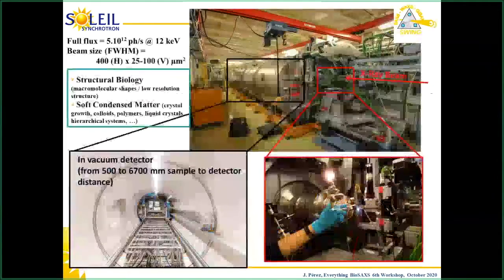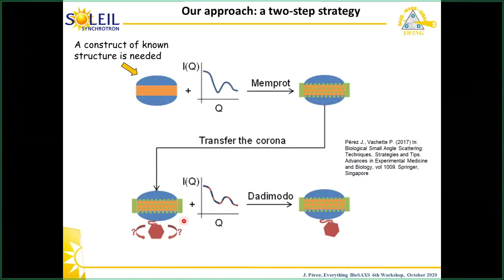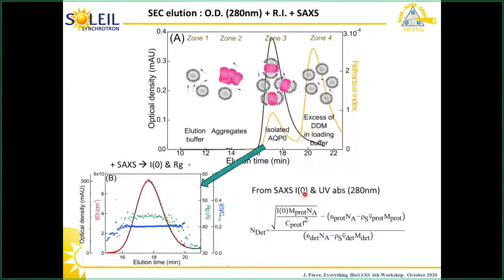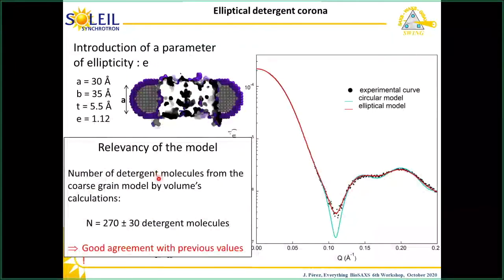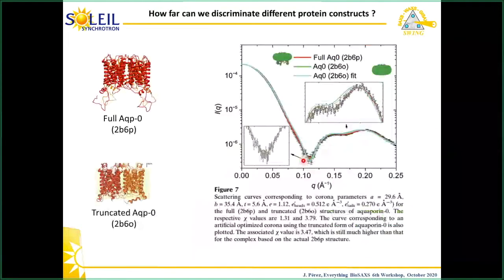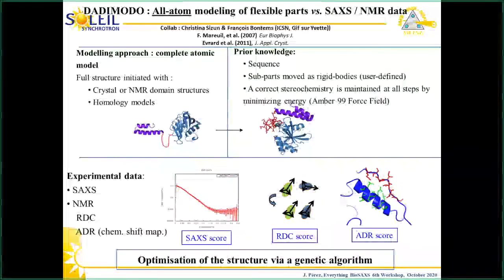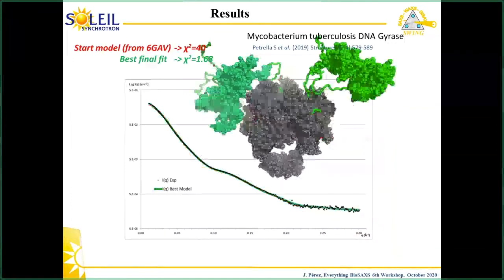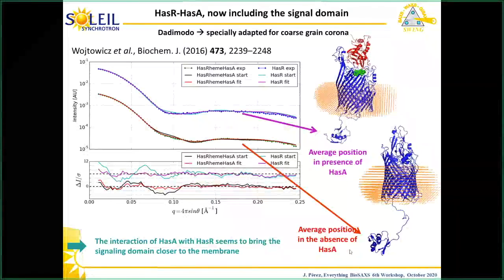SAXS on Membrane Proteins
One of a series of lectures at the BioCAT Everything BioSAXS 6 workshop in October 2020. This lecture focuses on applications of small angle x-ray scattering (SAXS) to membrane proteins. In particular, it highlights:
- Using SEC-SAXS to get good data with detergent systems
- Using Memprot to model detergent coronas
- Using DADIMODO to model conformational changes

Lecturer:
Javier Pérez
Group leader
Beamline SWING
Synchrotron SOLEIL